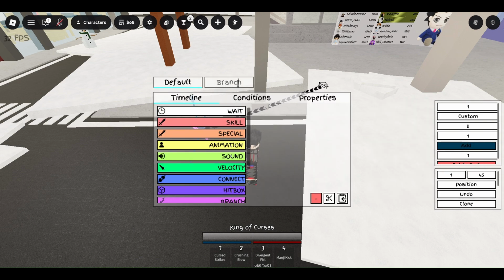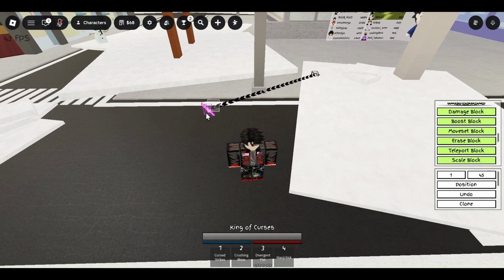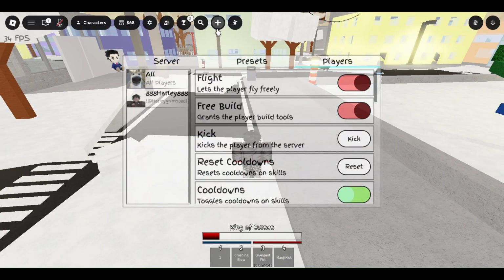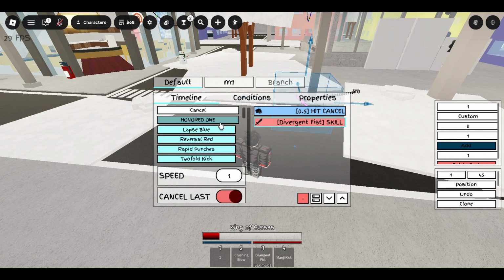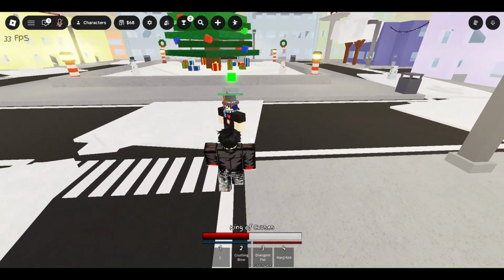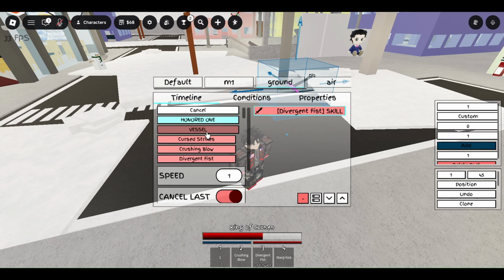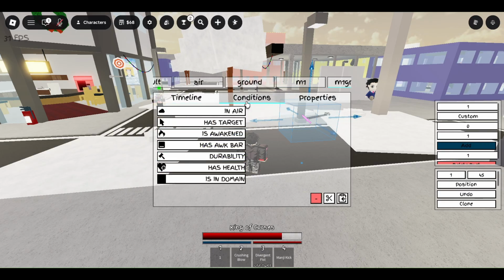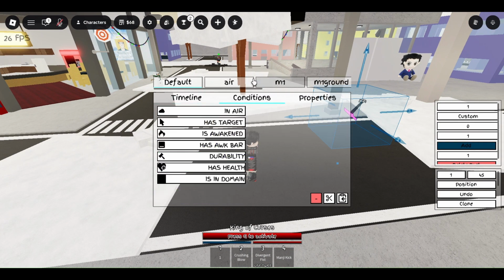How to Make Conditional Variants and M1 Variants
In this video I tell you how to make Conditional Variants, and M1 Variants using Branches.